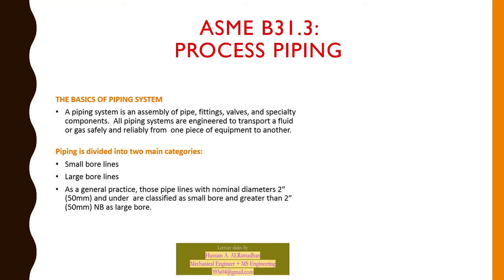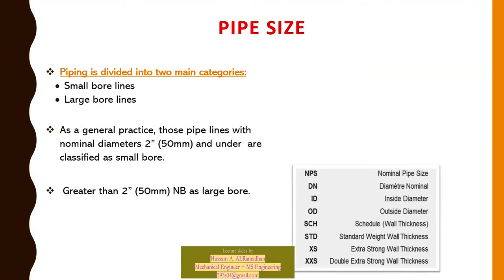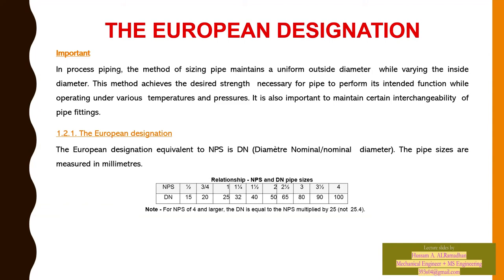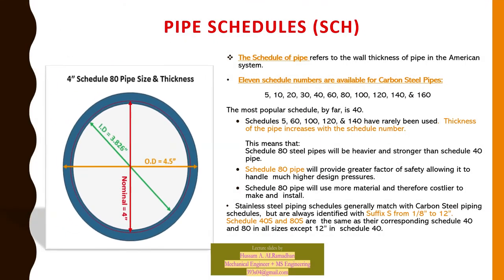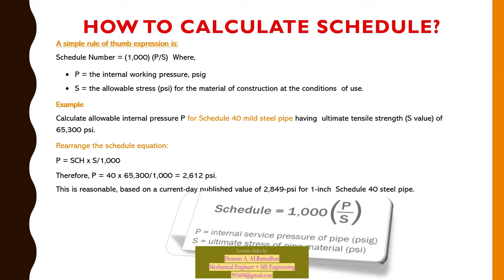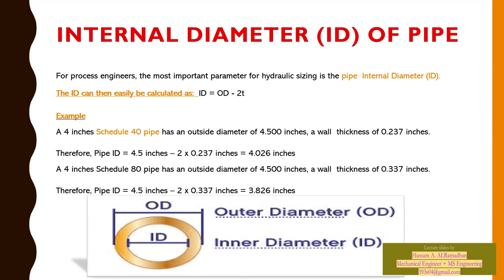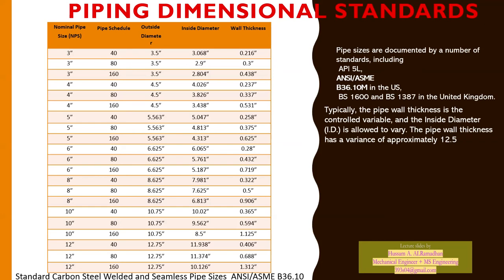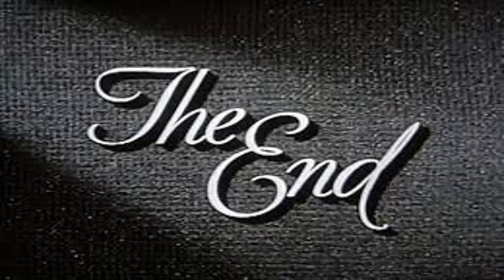ASME B31 3 (PIPE CLASS - SIZE - SCHEDULES (SCH)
ASME B31.3: Process Piping.
PIPE CLASS , SIZE & SCHEDULES (SCH)
DIMENSIONAL
BASICS OF PIPING
Operating Pressure.
Corrosive environment.